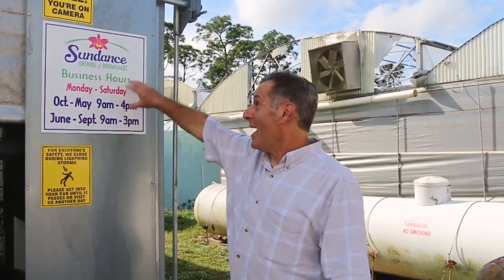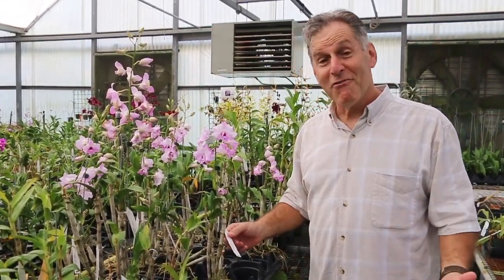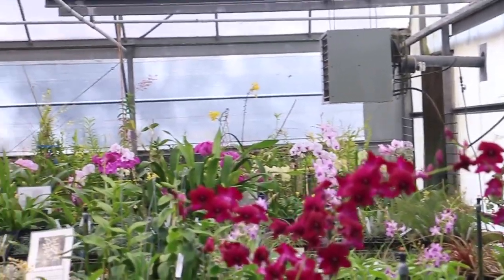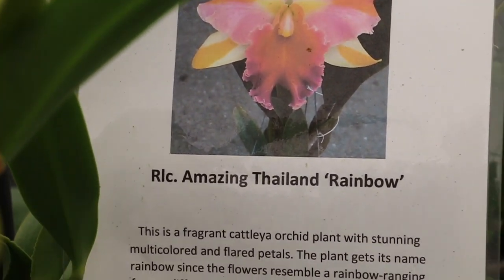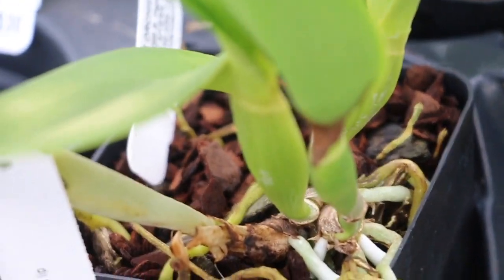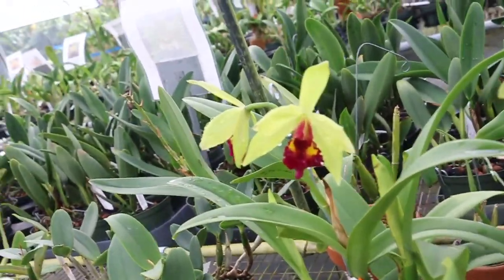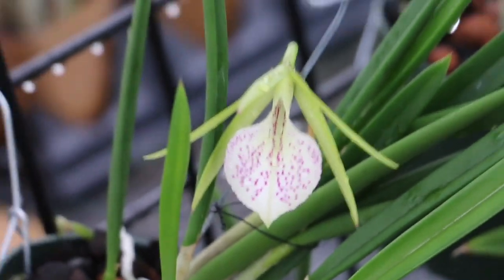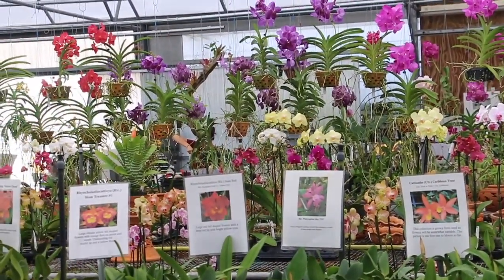Visit to Sundance Orchids and Bromeliads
In this noisy video (I forgot my good microphone), I show some of the orchids that I saw at Sundance Orchids and Bromeliads in Ft. Myers, FL.